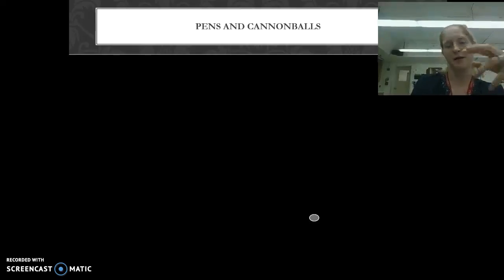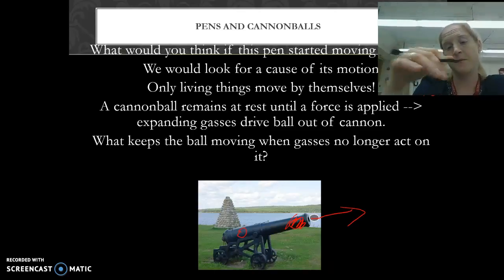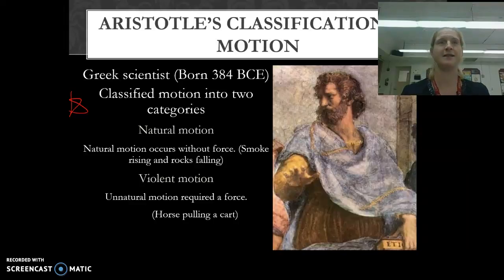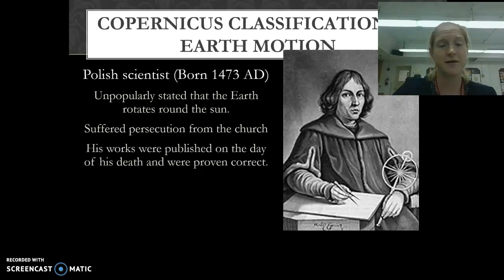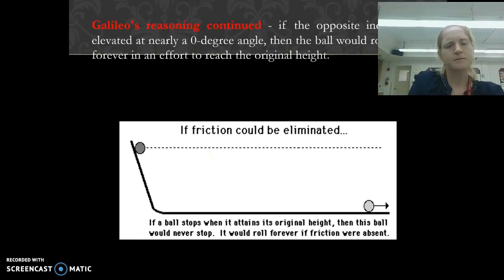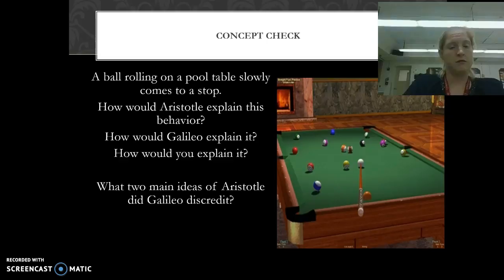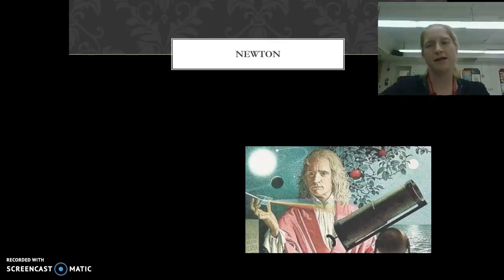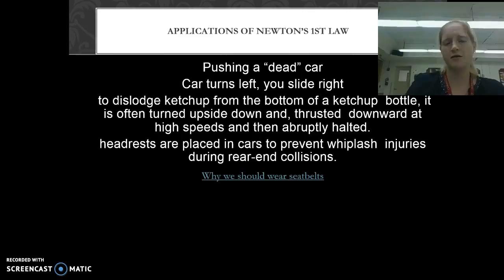History and Inertia